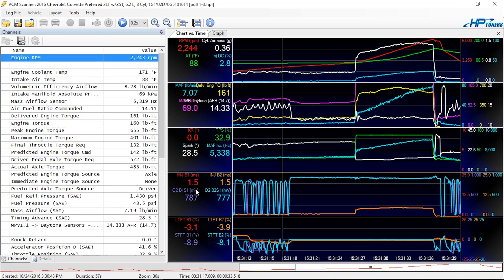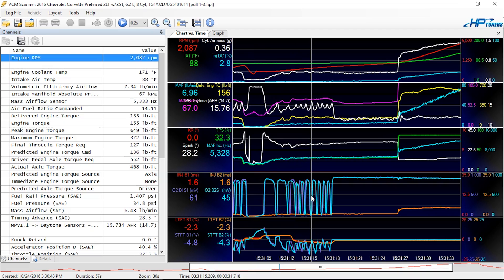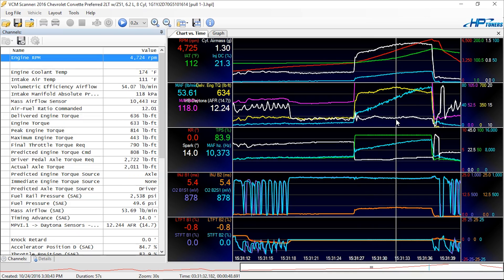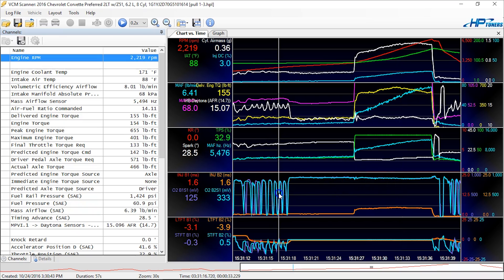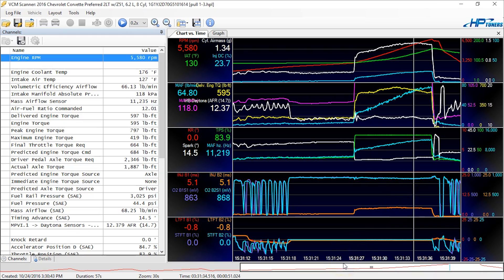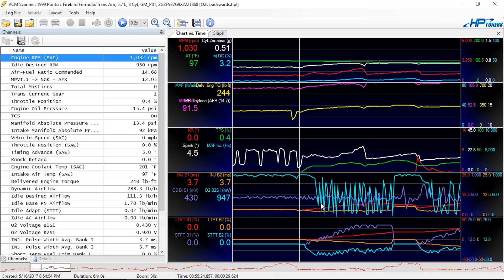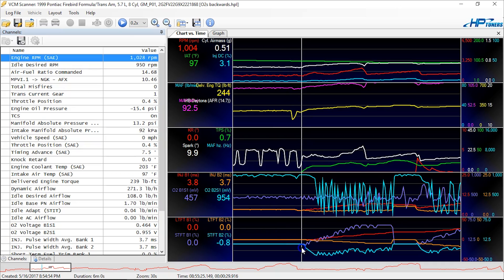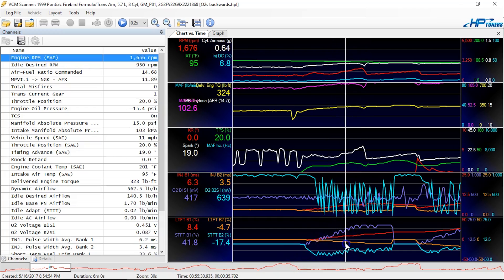How to Properly Understand Your O2 Sensors: Vehicle Oxygen Sensors and Their Role with Fuel Trims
This video will discuss the importance of understanding your o2 sensors.

0:30 Narrowbands and widebands
0:45 Let's look at this scan from a 2016 Corvette using HP Tuners scanner
0:55  oscillating o2 sensors mean...
1:10 Ethanol content of your fuel
1:30 Wideband setup
2:00 At some point regardless of how much you spent on your wideband a sensor will go bad...
2:30 we see this a lot..you are doing a WOT pull and the wideband reads dead lean.
3:10 You can verify this by looking at your narrowbands
3:45 High millivolt reading tells you that.
4:40 18:1 ratio is really bad
4:50  Swap vehicle...look how bad this scan looks
5:47 Bad signature
6:00 Car drove horribly
6:30 Look at what the fuel trims are doing on bank 1 and bank 2
6:45 Reason why is...